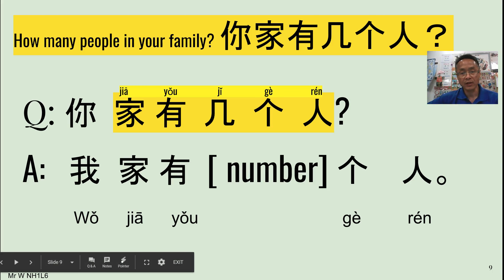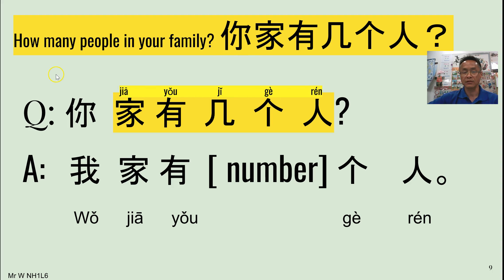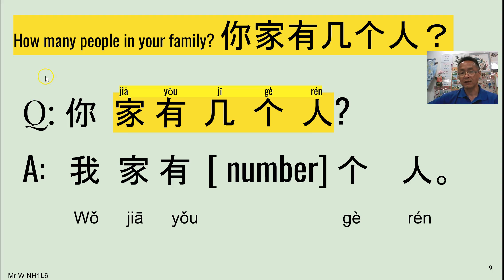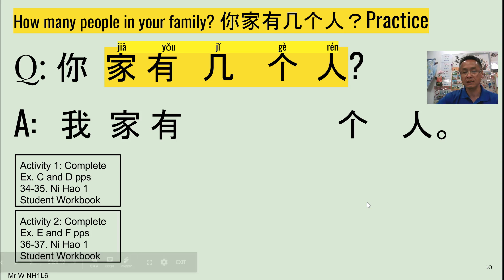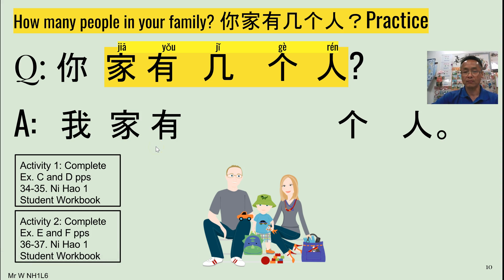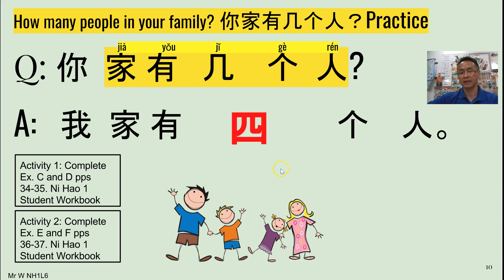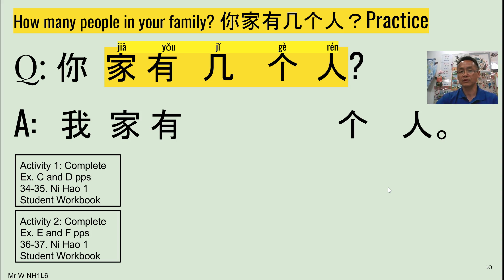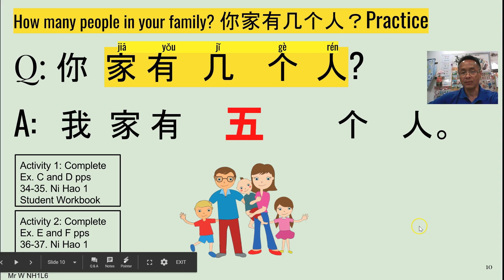NH1L6 How Many People in your Family?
A short video lesson on asking "How many people in your family?" in Chinese.